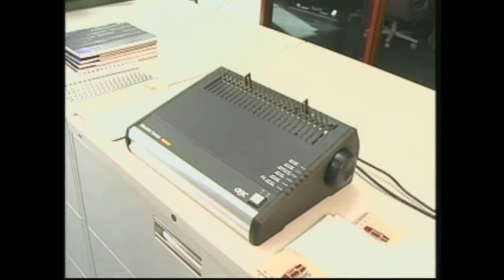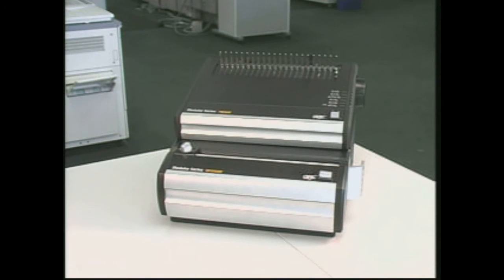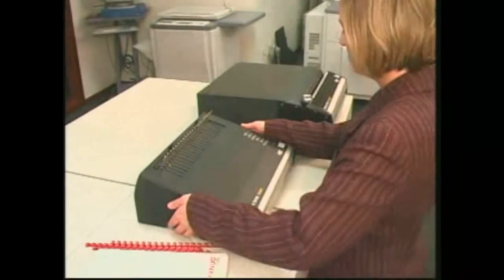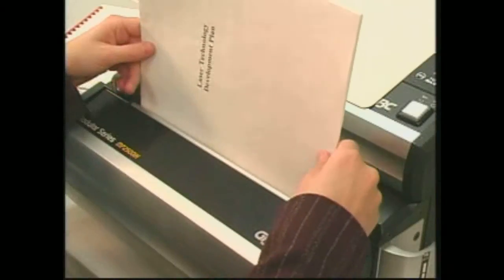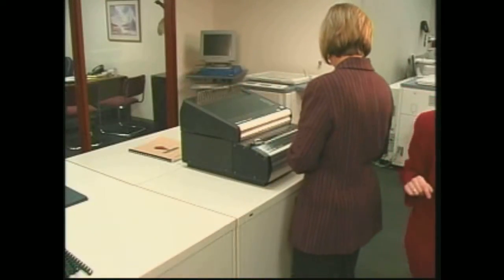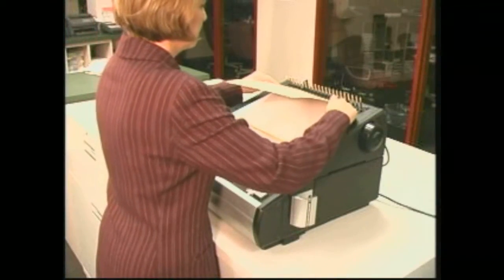GBC PB2600 Electric Comb Opener - Productivity - 7301000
brings you this demonstration of the productivity offered by the GBC PB2600 Electric Plastic Comb Opener.  The PB2600 can accommodate combs for binding up to 2 inches or 425 sheets of 20lb bond paper. Convenient foot pedal operation leaves your hands free to handle the paper.  And "no flip" spine stoppers prevent the binding elements from flipping forward during operation.

We carry a full line of binding machines, punches, supplies, and more from GBC. You can also check us out online on Twitter, Facebook, and our blog.